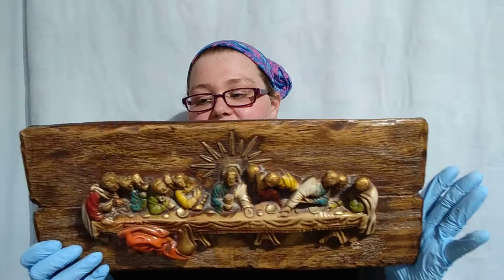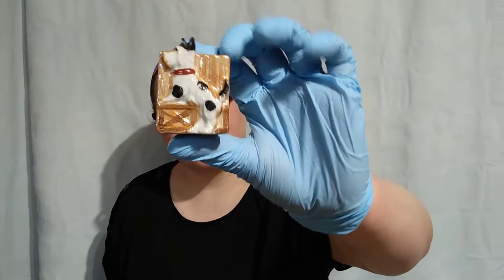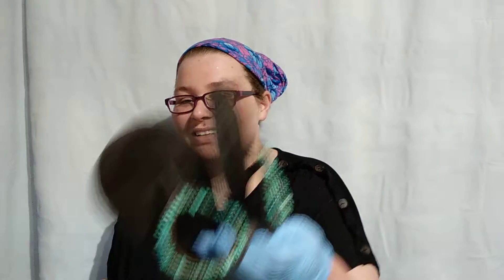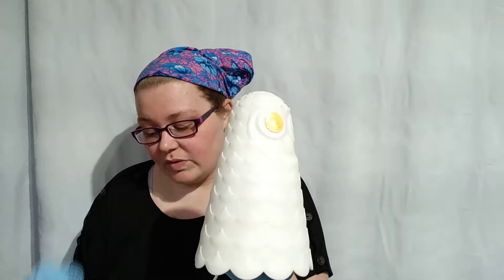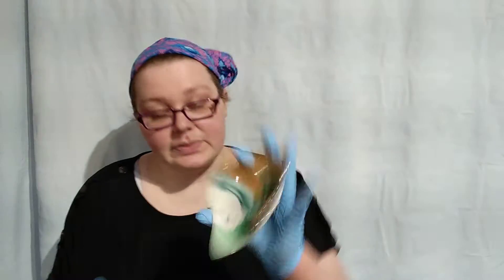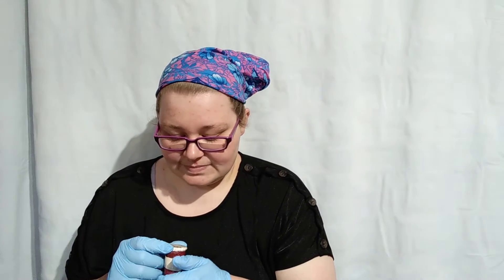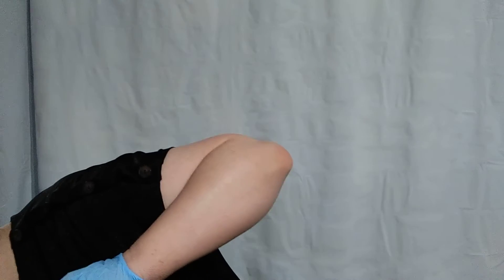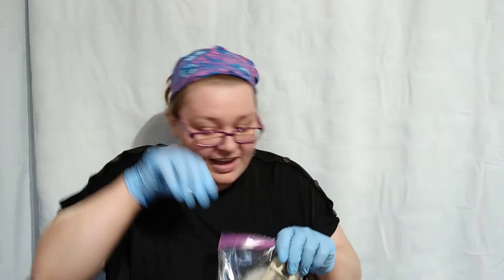Hard Goods Haul To Resell On Ebay and Facebook Marketplace!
Ebay store